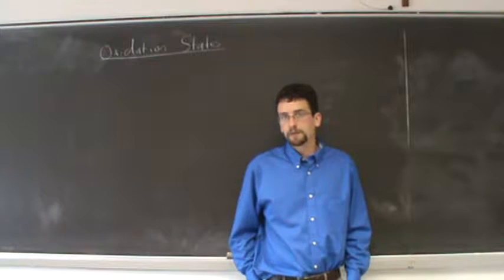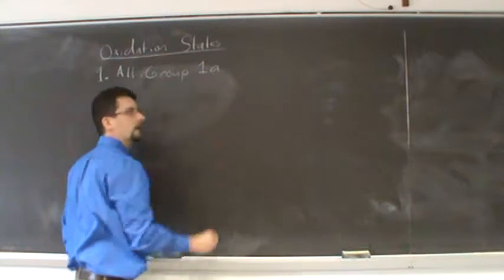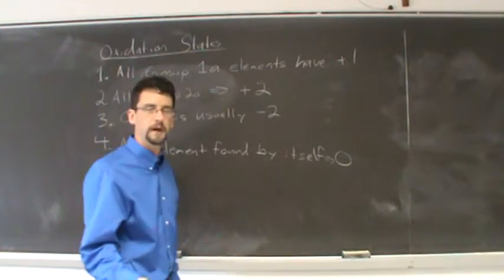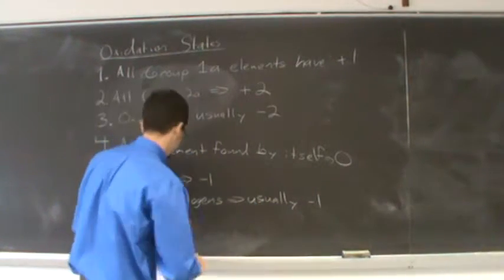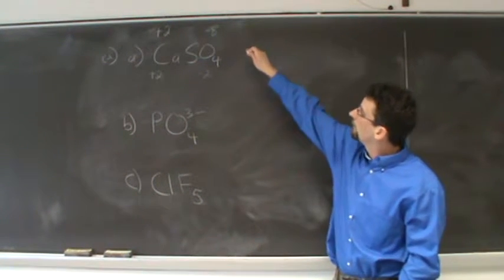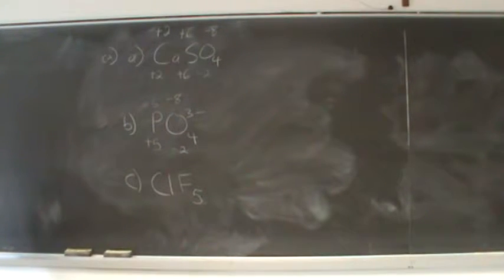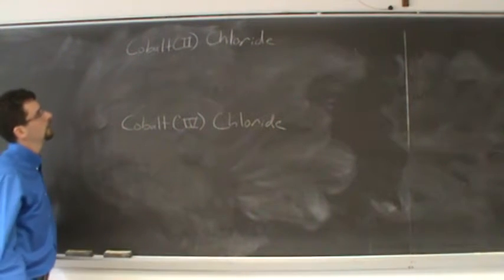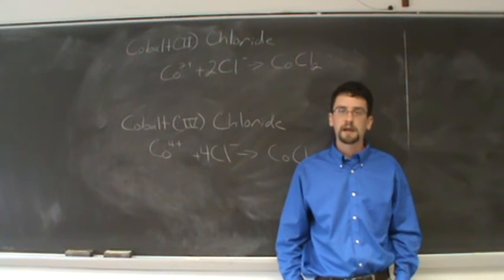Oxidation States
A short lecture about oxidation states.